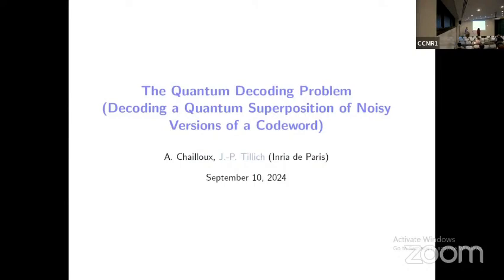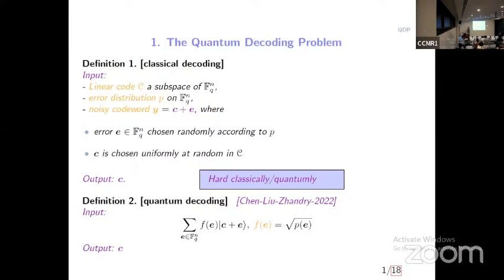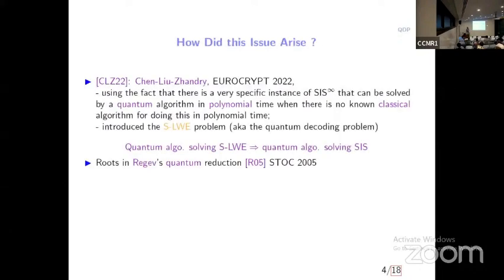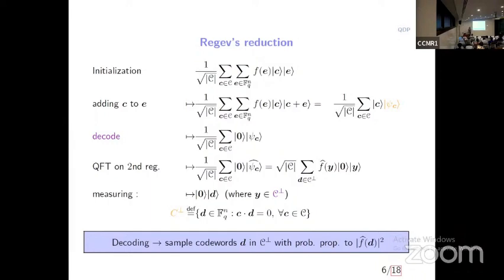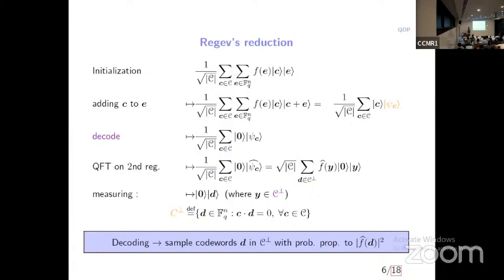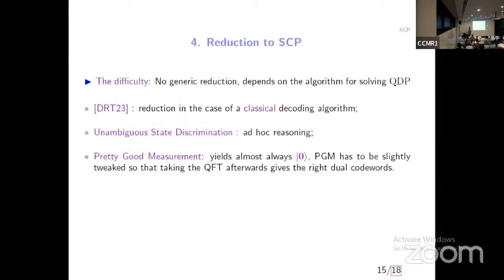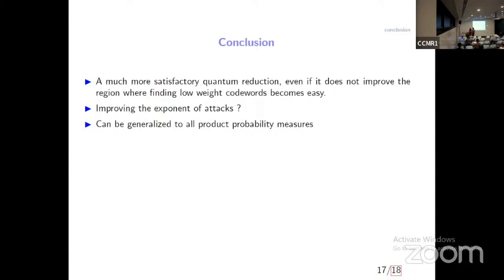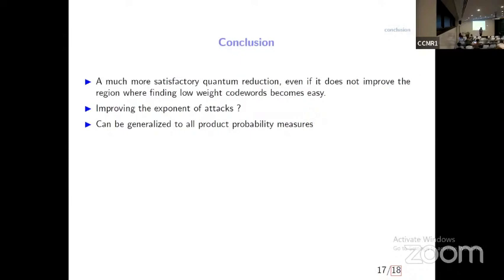The Quantum Decoding Problem | André Chailloux and Jean-Pierre Tillich | TQC 2024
The Quantum Decoding Problem | André Chailloux and Jean-Pierre Tillich

One of the founding results of lattice based cryptography is a quantum reduction from the Short Integer Solution (SIS) problem to the Learning with Errors (LWE) problem introduced by Regev. It has recently been pointed out by Chen, Liu and Zhandry[CLZ22] that this reduction can be made more powerful by replacing the LWE problem with a quantum equivalent, where the errors are given in quantum superposition. In parallel, Regev's reduction has recently been adapted in the context of code-based cryptography by Debris, Remaud and Tillich[DRT23], who showed a reduction between the Short Codeword Problem and the Decoding Problem (the DRT reduction). This motivates the study of the Quantum Decoding Problem (QDP), which is the Decoding Problem but with errors in quantum superposition and see how it behaves in the DRT reduction. The purpose of this paper is to introduce and to lay a firm foundation for QDP. We first show QD Pis likely to be easier than classical decoding, by proving that it can be solved in quantum polynomial time in a large regime of noise whereas no non-exponential quantum algorithm is known for the classical decoding problem. Then, we show that QDP can even be solved (albeit not necessarily efficiently) beyond the information theoretic Shannon limit for classical decoding. We give precisely the largest noise level where we can solve QDP giving in a sense the information theoretic limit for this new problem. Finally, we study how QDP can be used in the DRT reduction. First, we show that our algorithms can be properly used in the DRT reduction showing that our quantum algorithms for QDP beyond Shannon capacity can be used to find minimal weight codewords in a random code. On the negative side, we show that the DRT reduction cannot be, in all generality, a reduction between finding small codewords and QDP by exhibiting quantum algorithms for QDP where this reduction entirely fails. Our proof techniques include the use of specific quantum measurements, such as q-ary unambiguous state discrimination and pretty good measurements as well as strong concentration bounds on weight distribution of random shifted dual codes, which we relate using quantum Fourier analysis.

19th Conference on the  Theory of Quantum Computation, Communication and Cryptography.